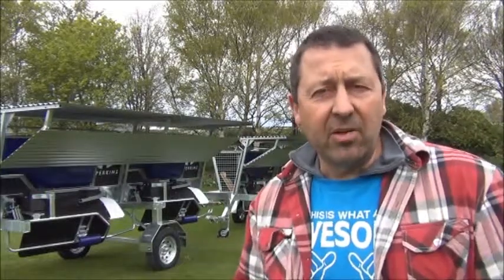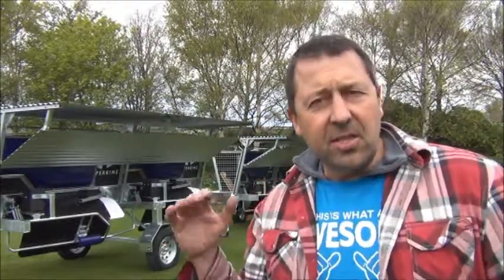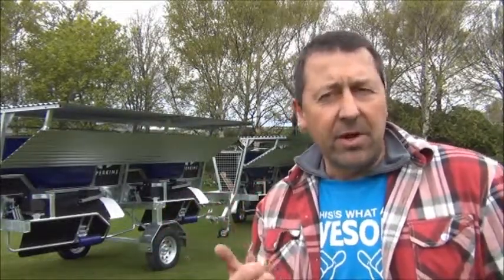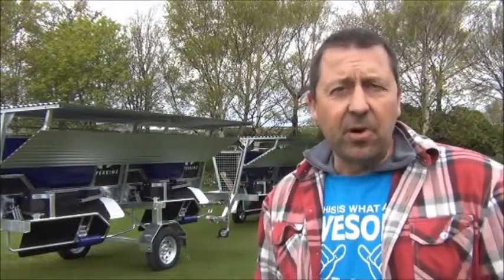Interlocking CrutchMaster Videos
New interlocking Perkinz CrutchMasters allow for multiple stands to be used in a row.  Amazing through-put.